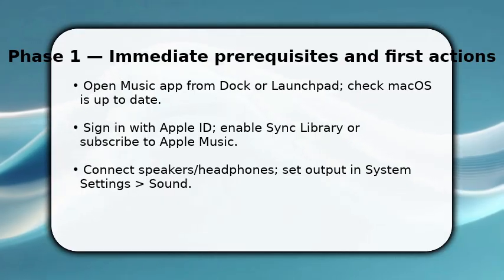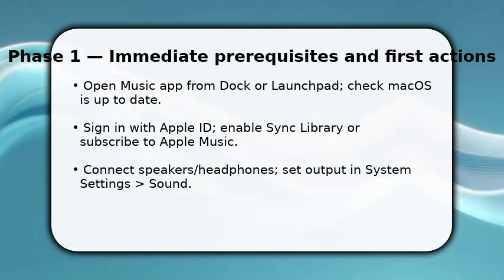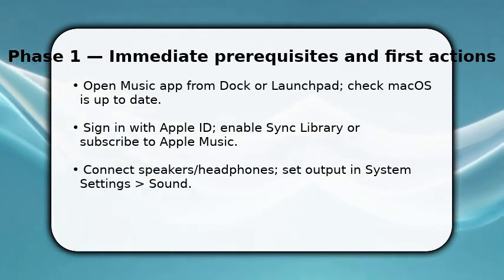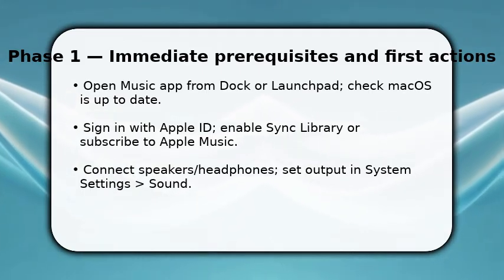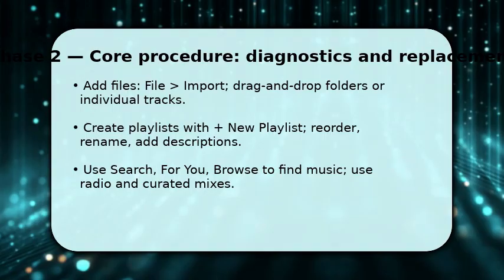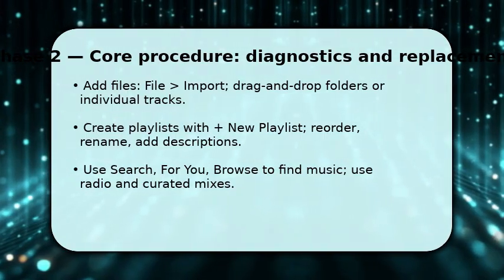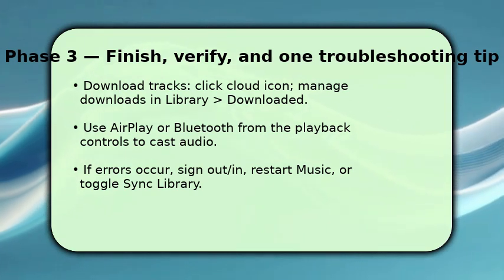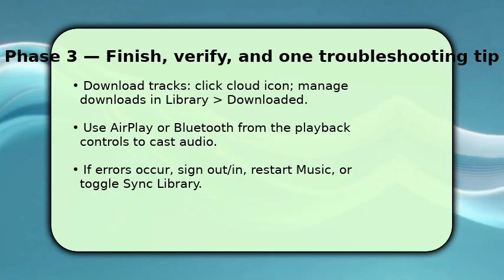How to Use Apple Music in Macbook - Easy Guide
How to Use Apple Music in Macbook - Easy Guide | 🔒 Surfshark VPN Deal — Stay private and secure. $1.99/mo + 3 Months Free ▸

Discover the simplicity of integrating Apple Music into your MacBook. This step-by-step guide walks you through installation, setting up playlists, and enjoying seamless music streaming directly from your laptop.